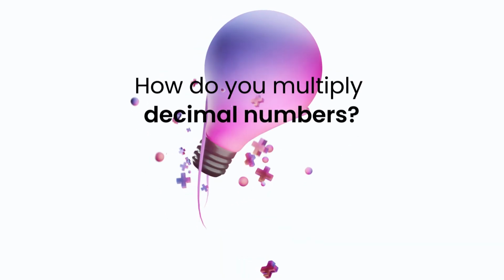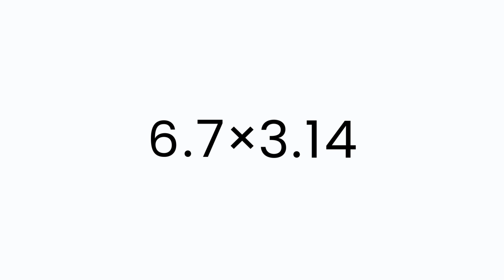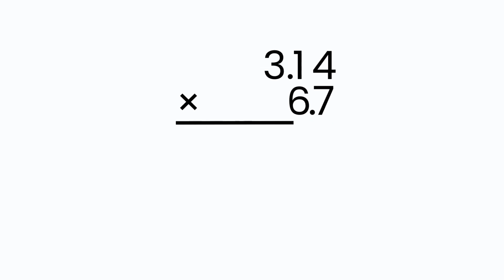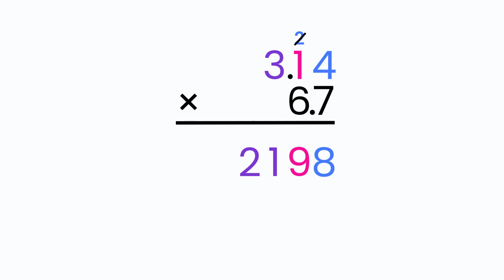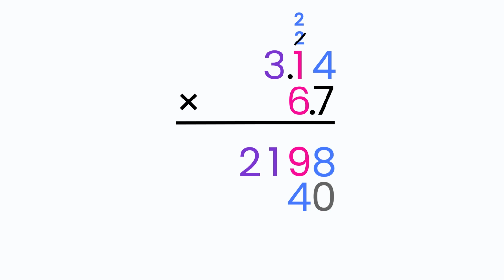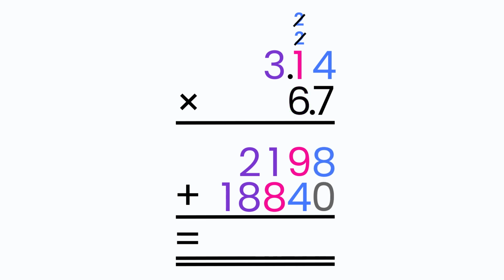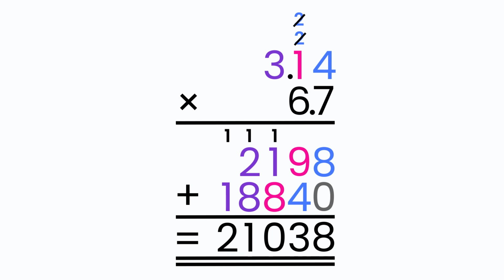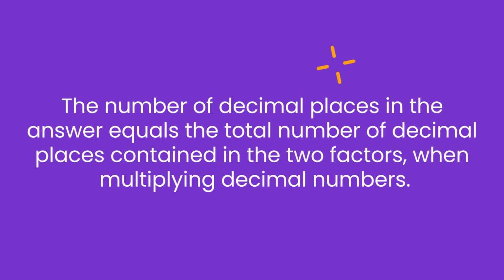How to do long multiplication with decimal numbers?